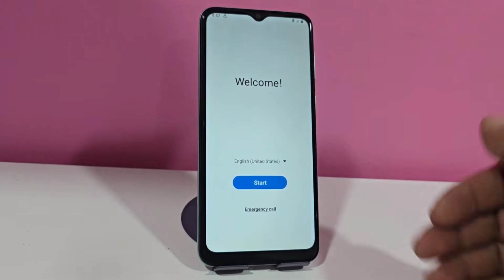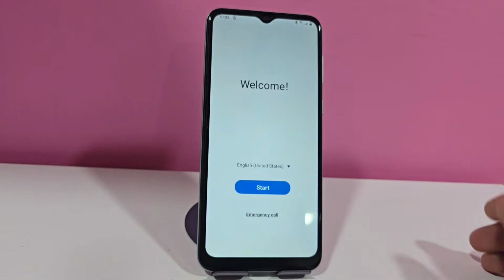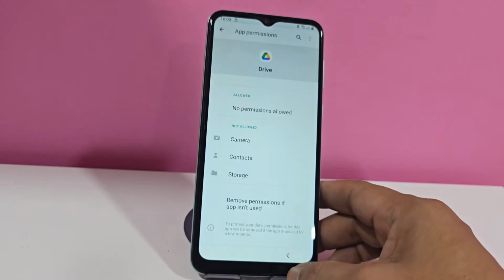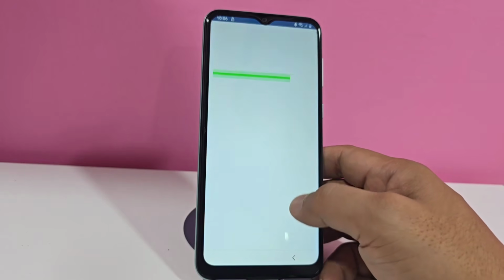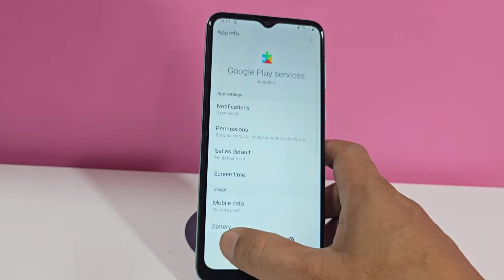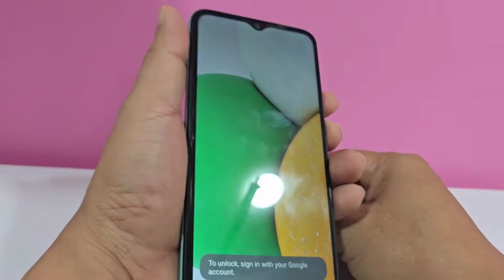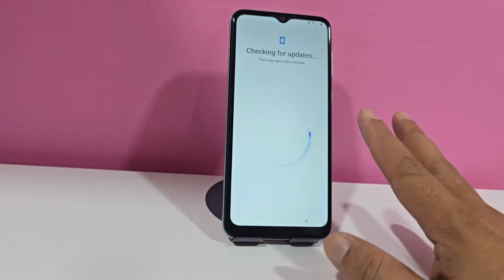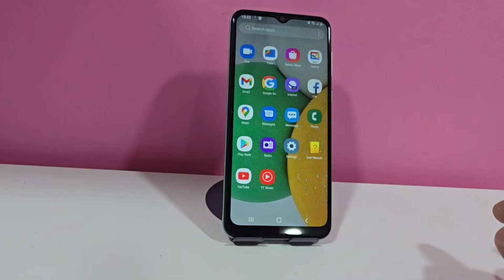WITHOUT PC - Remove account google samsung frp bypass without pc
Remove account google samsung frp bypass without pc
How to remove or delete a Google account on a Samsung cell phone with a forgotten Google or Gmail account. Today we will recover our device by screen lock pattern or password with this step-by-step video tutorial. We will skip the Samsung Google account without a PC.